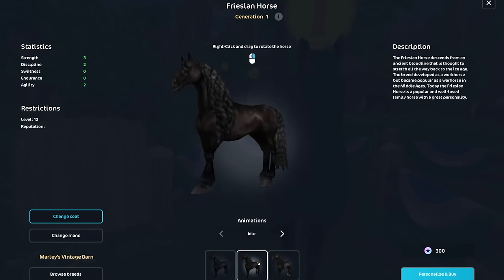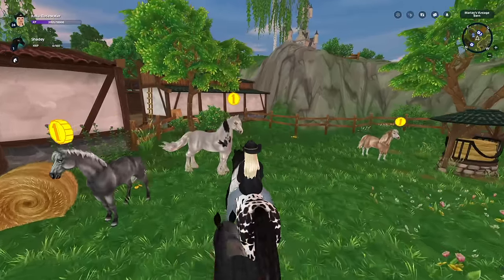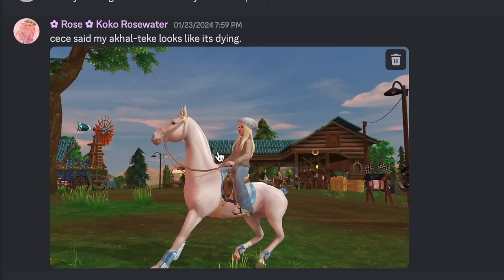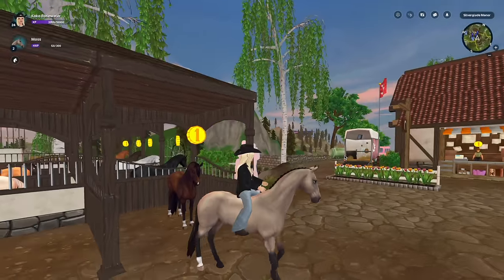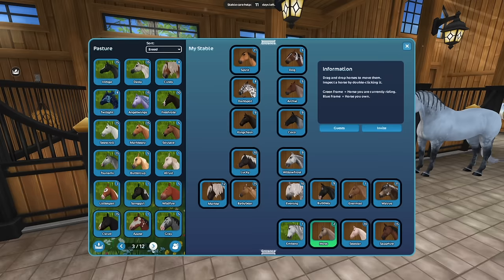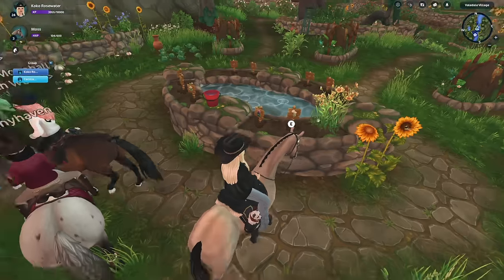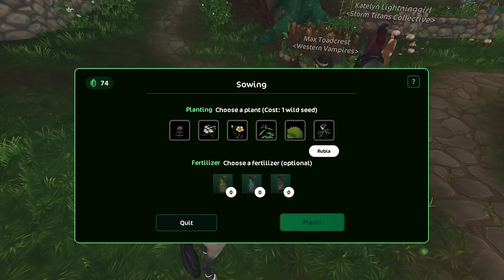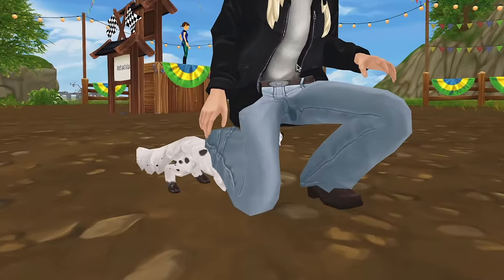get in loser we're going shopping🚗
I make videos about a horse game called Star Stable Online.

FAQs:
✿ Recording ✿ Quicktime Player, iMac, & Yeti microphone
✿ Video Editing ✿  iMovie
✿ Intro & Outro ✿  Picmonkey
✿ Thumbnails ✿ Picmonkey
✿ Picture Editing ✿ Procreate
✿ Train With Me Submissions ✿ check my Linktree or my Community page!

SSO Main Account (feel free to say hi! ✿):
Koko Rosewater
Server: Night Star NA1
Level: 24

Send me mail in-game! Here are my alts in each region:
Australia: Koko Rosewin
Germany: Koko Rosewater
Sweden: Koko Rosewater
United Kingdom: Koko Rosewild
Eastern Europe: Koko Rosewave
Middle East: Koko Rosewater
Italy: Koko Rosewater
France: Koko Rosewood
Norway: Koko Rosewood
Denmark: Koko Rosewater
*comment any regions you would like me to add accounts on so you can participate! :)